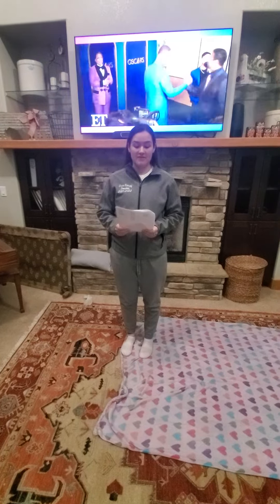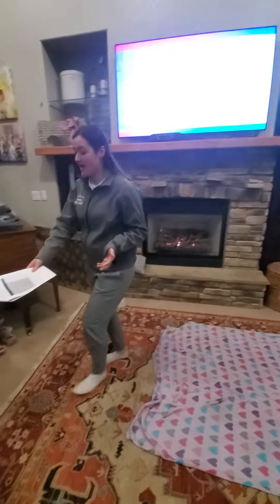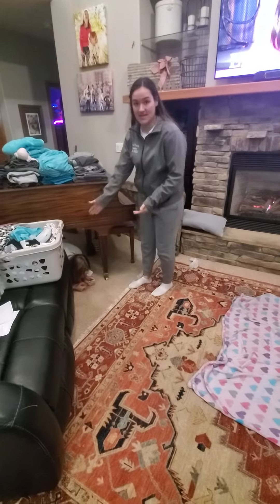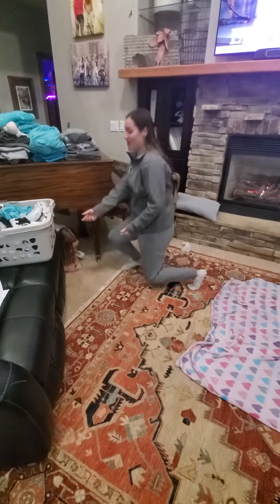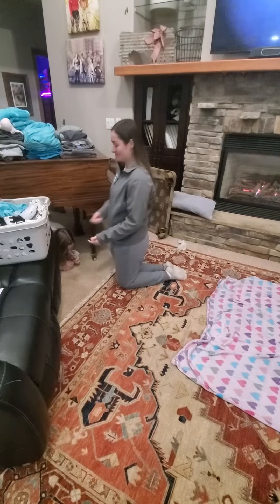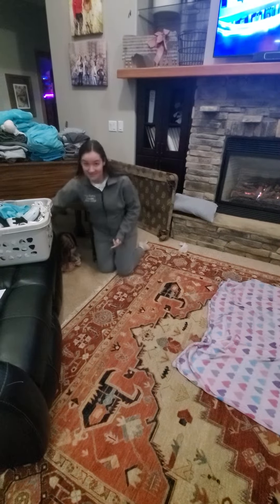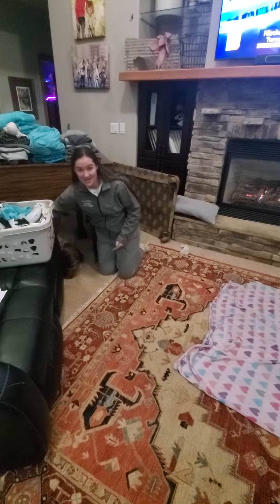Removing a Cat From a Cage and Placing it in a Cat Bag